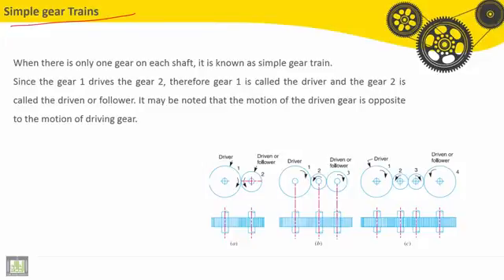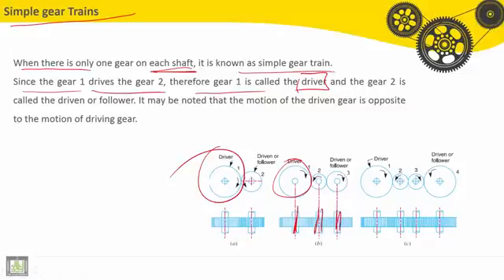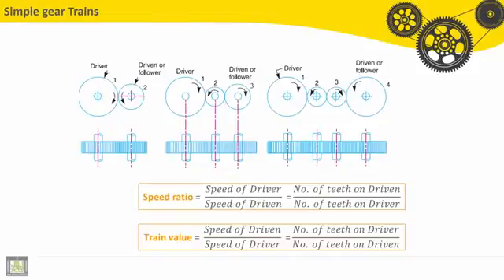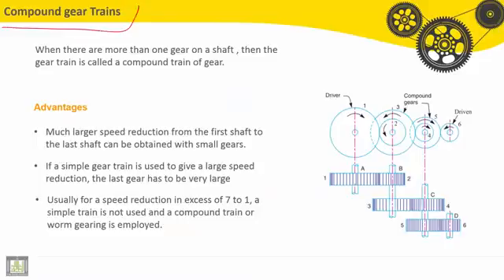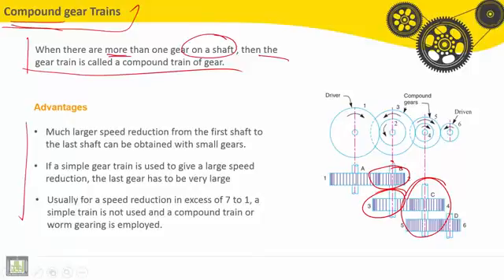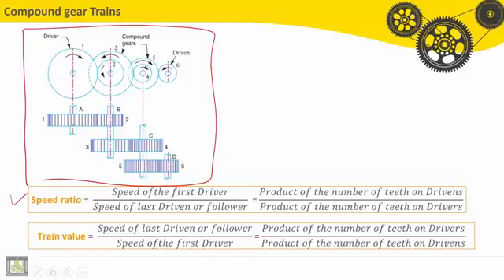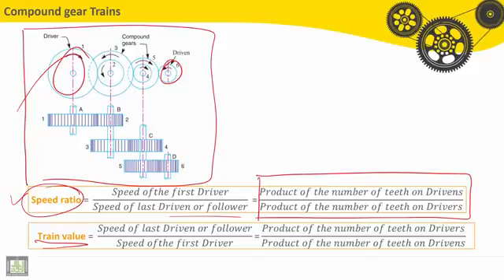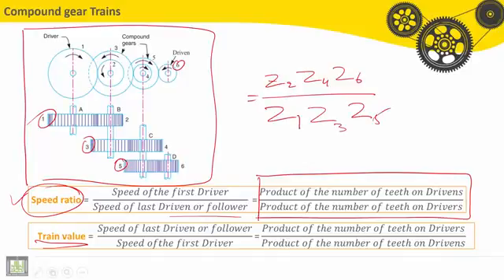47 Theory of machines C6 L6 Simple gear Trains & Compound gear Trains